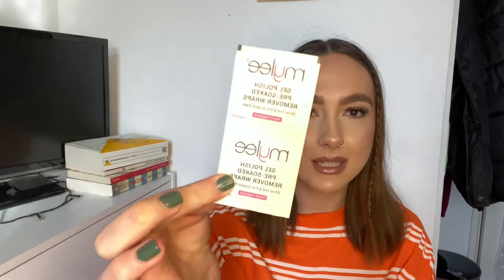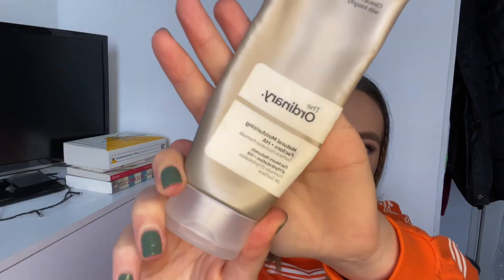current favourites | january 2021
Hiiiiiii, back at it again with the current faves - just a few things which have made January 2021 and lockdown a bit more bearable xxxxxx